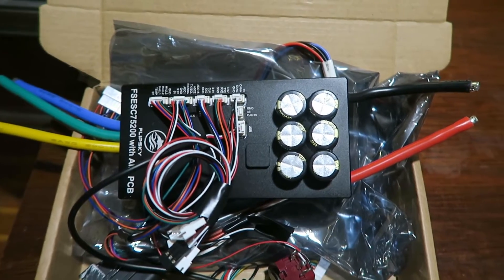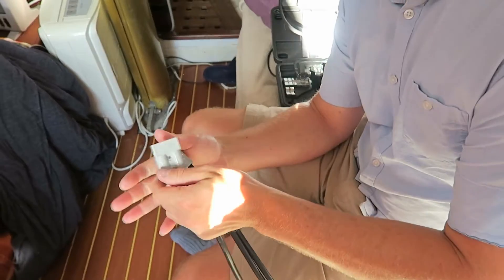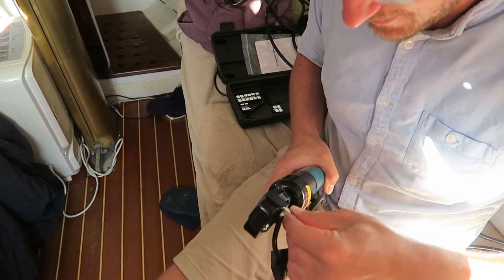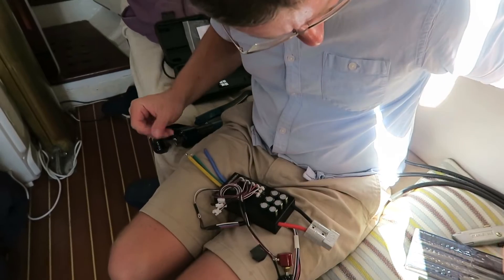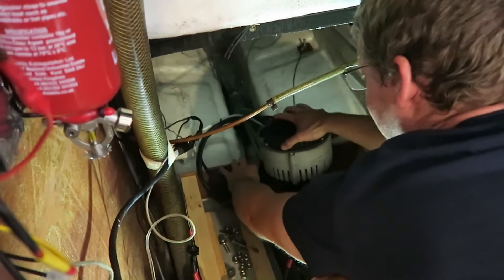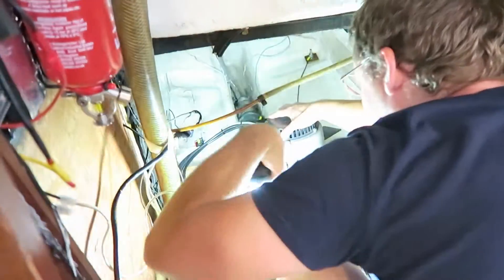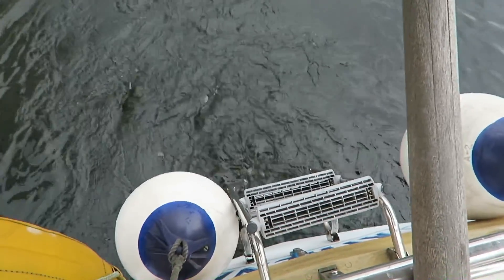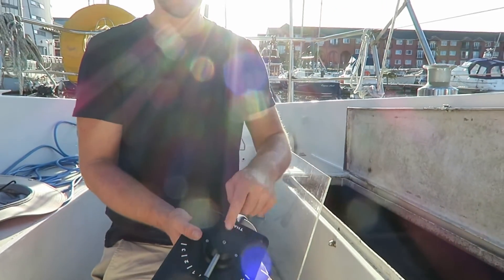New & Improved Budget Sailboat Electric Motor Conversion!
In this video, the electric motor on my sailing boat is finally reinstalled, inspired by YouTubers such as Sailing Uma! Nick helps me connect up the new controller and 3D-printed throttle, with a simpler and more reliable setup. And we do the whole conversion for a very affordable price! The yacht is now fully electric powered via two 400W solar panels. Now all I need is to figure out how the regen works...